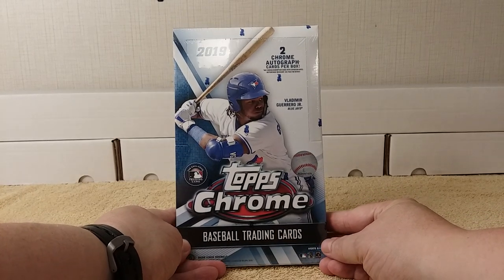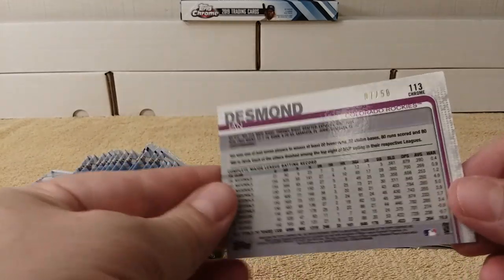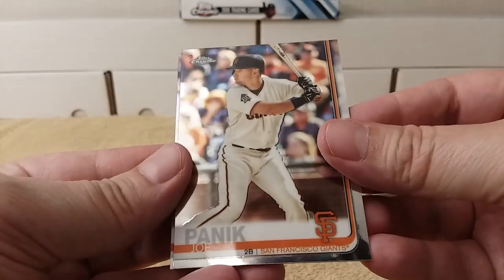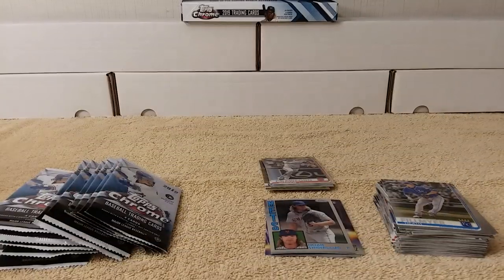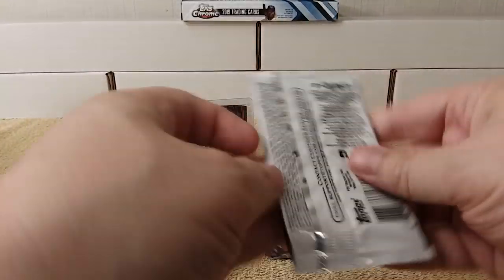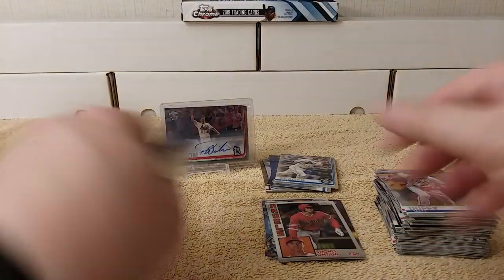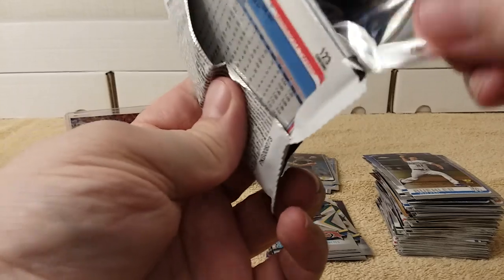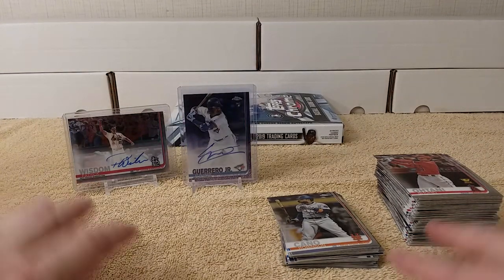2019 Topps Chrome Baseball Hobby Box - Epic Hit!! ✨New✨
Unboxing a hobby box of 2019 Topps Chrome baseball cards.